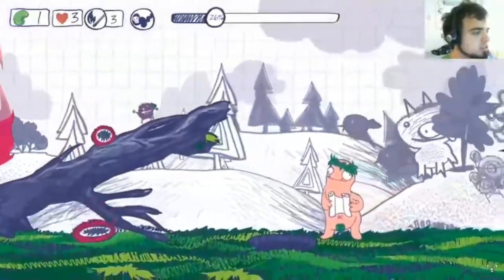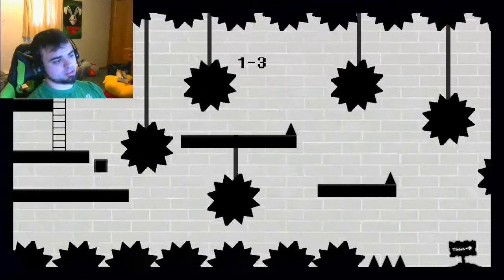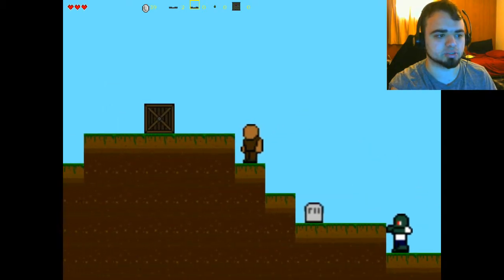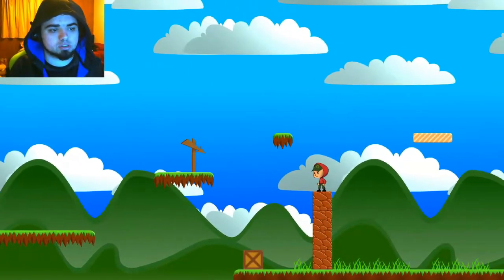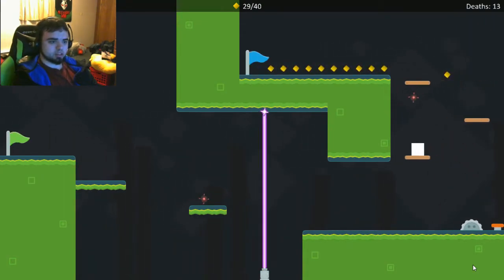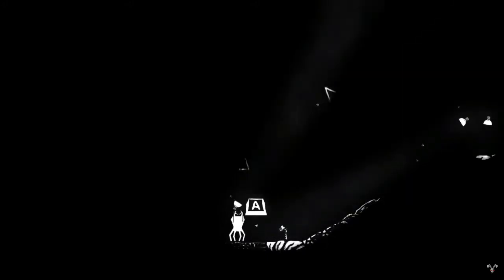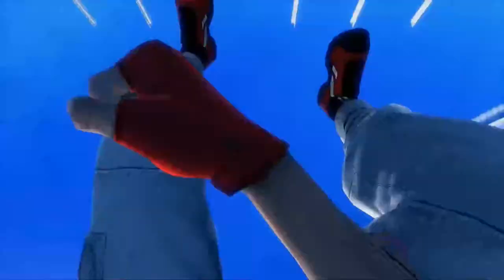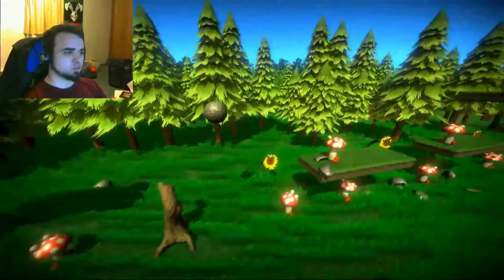[ Dev spot ] Genre Spotlight - Platformers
If you have been thinking of making a platformer game, you need to watch this! This week we are going to look at what aspects of a platformer make it a platformer and what pieces and crucial.

If you are even remotely thinking about getting into game development then you need to follow this series. We talk about all aspects of development and various strategies.